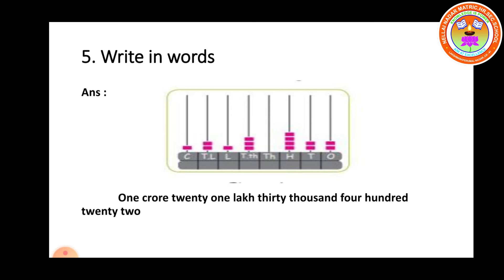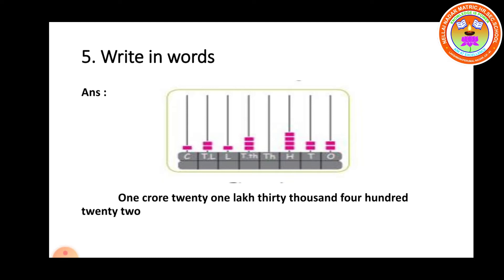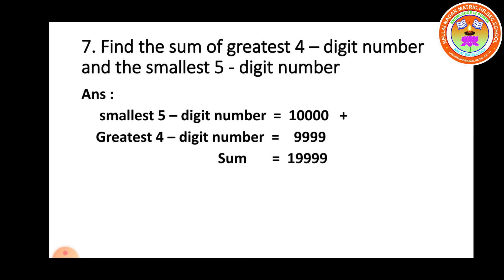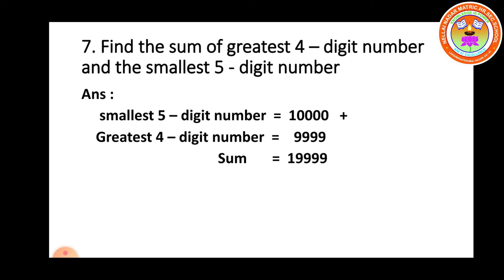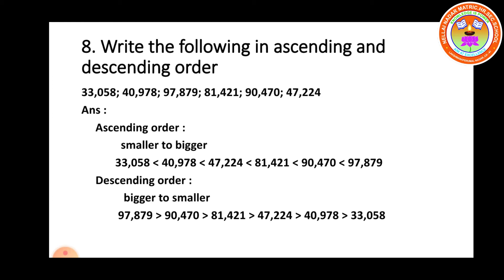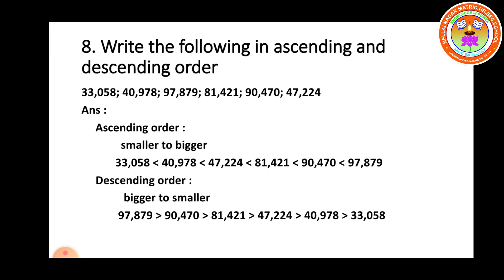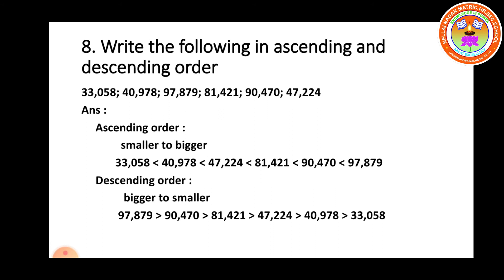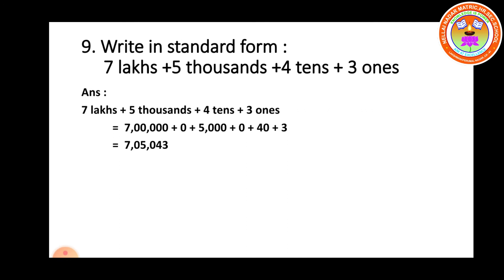STD-5 MATHS TERM-1 (Chapter:2 NUMBERS Comparison of numbers - Continuation)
Chapter:2 Numbers
Comparison of numbers
Exercise 2.3 (Continuation)